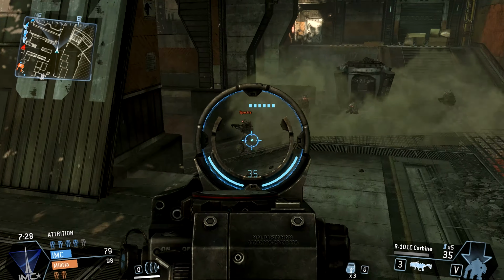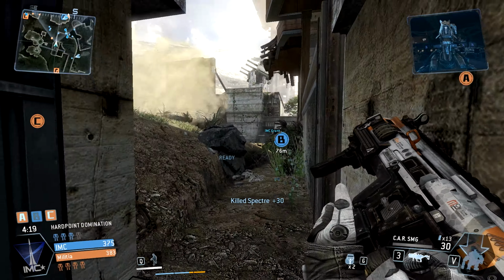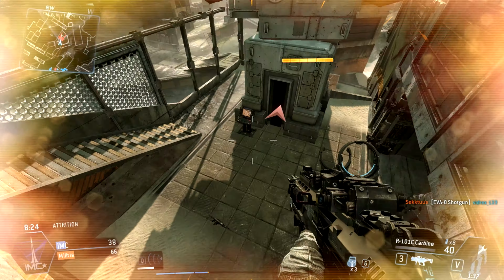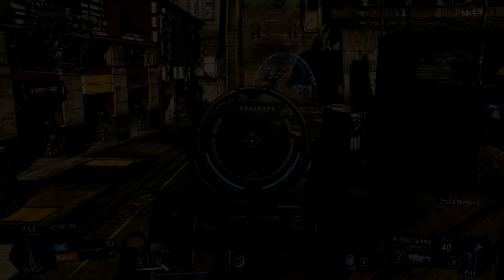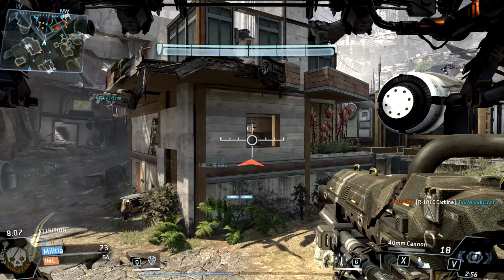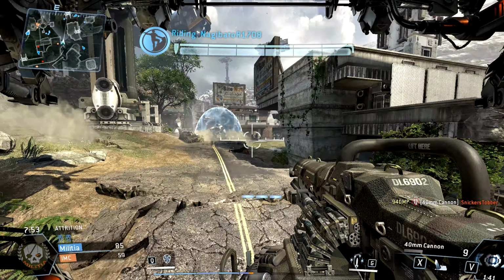KNOW YOUR ENEMIES! - Titanfall Guides - Episode 1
Read me!
In this episode of Titanfall Guides, we take a look at who the enemies are on the battlefield and some cool little tricks you can do to combat these n00bs.